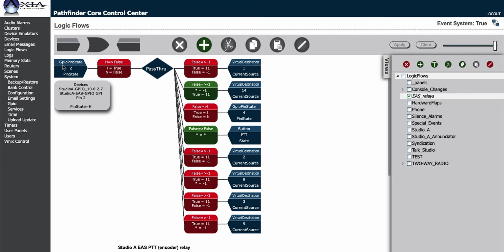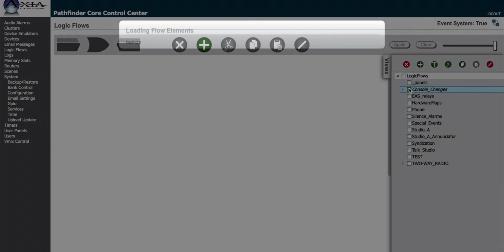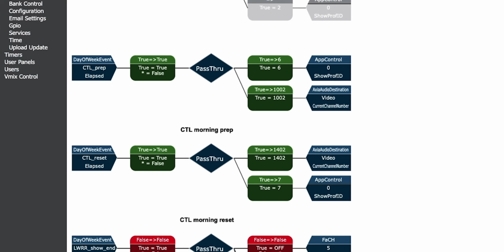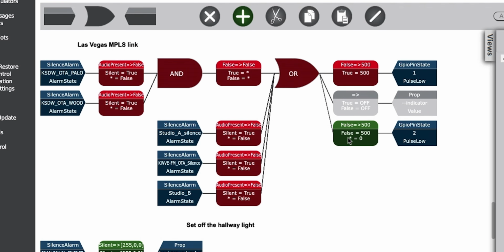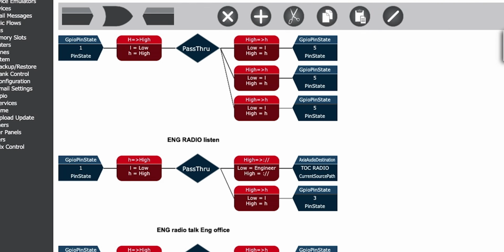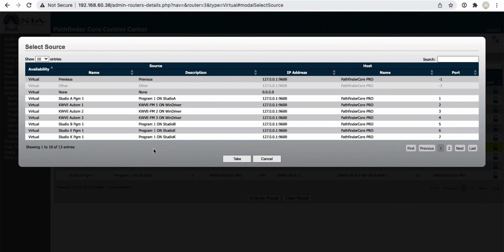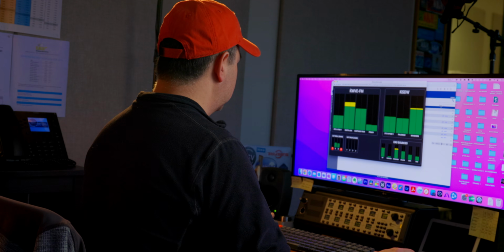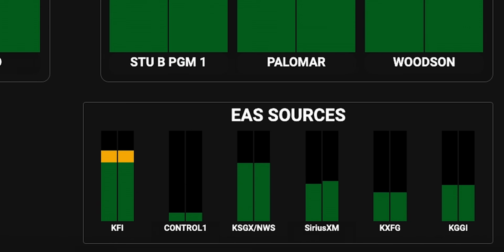One of the most helpful automation tools I use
This is one of the most helpful automation tools that I use.